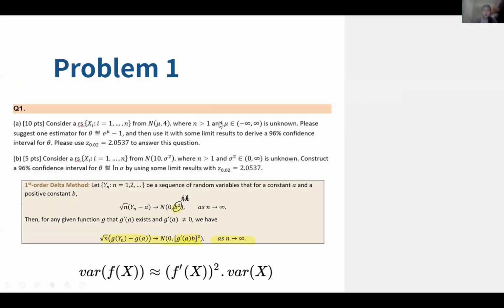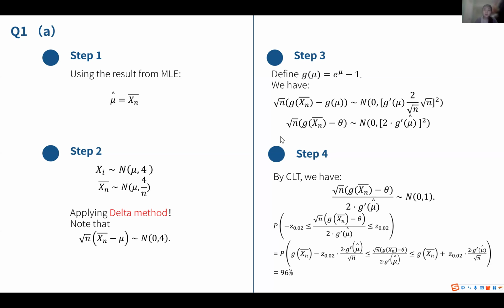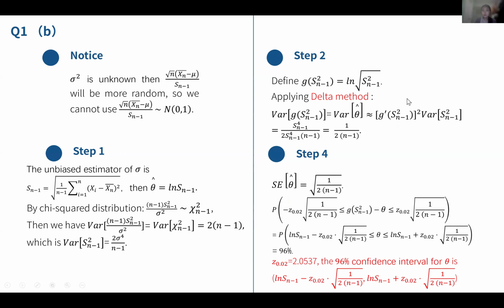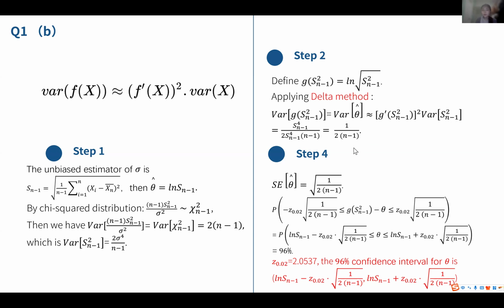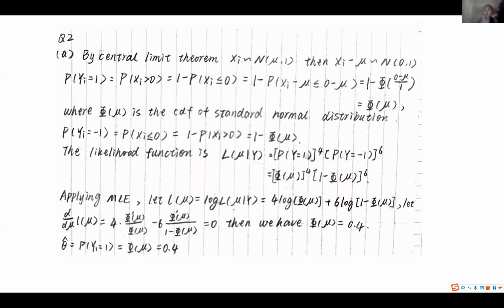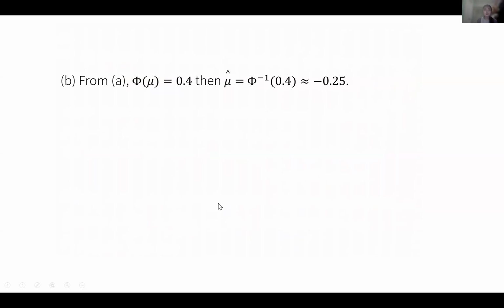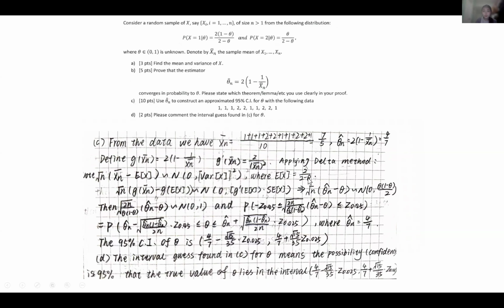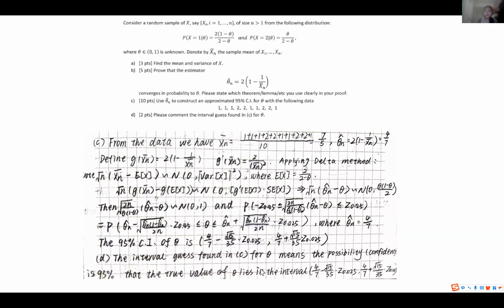GMT20250414 160536 Recording 3840x2400